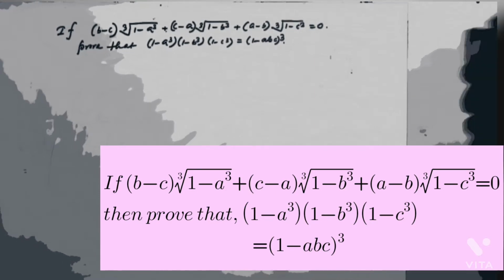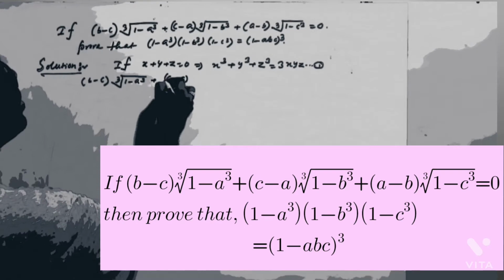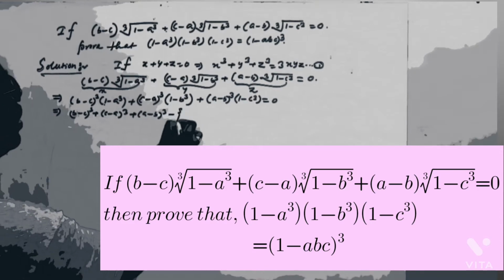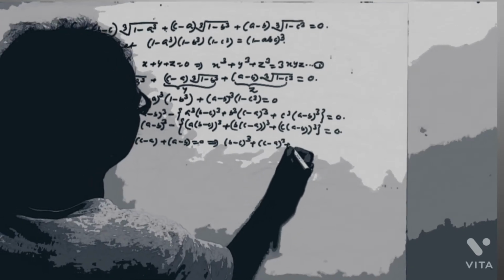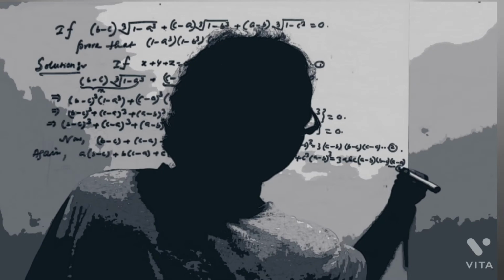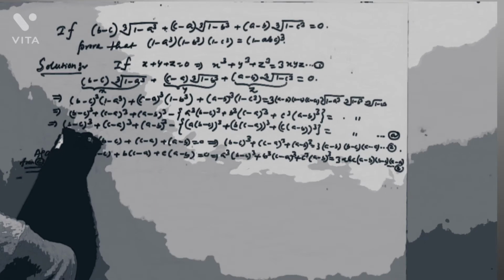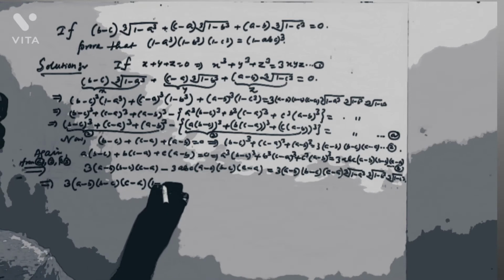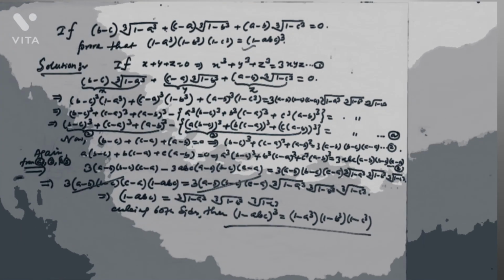algebra | Jee | others